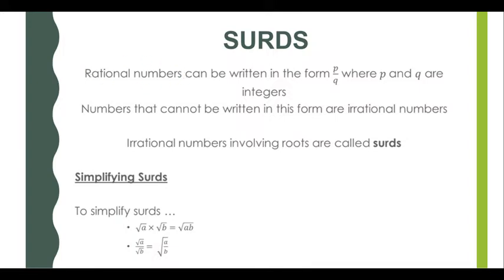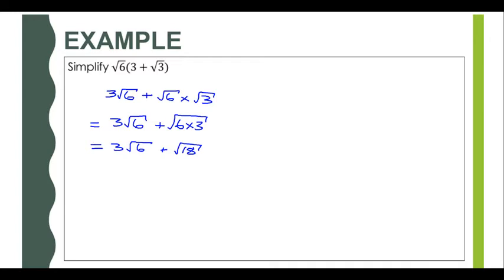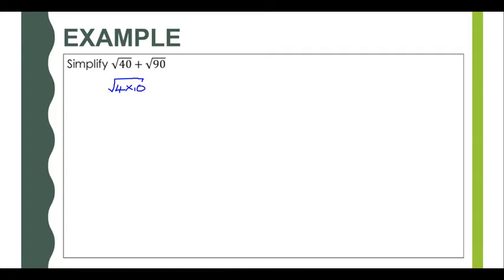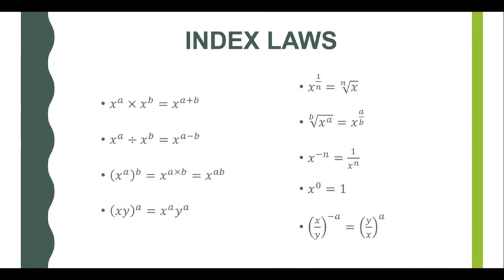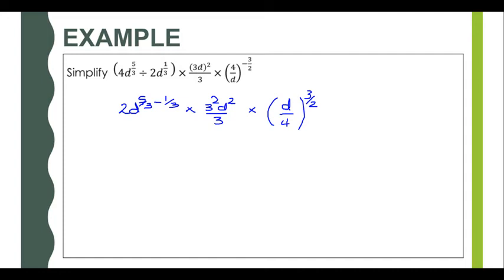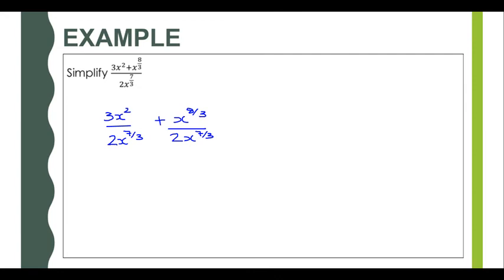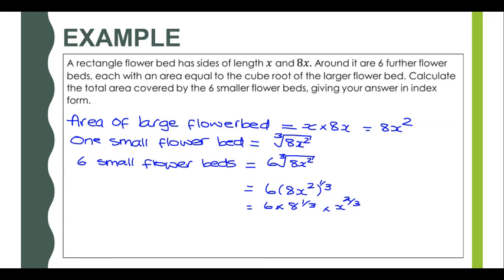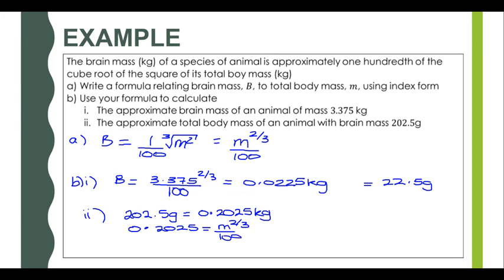0.1 Flipped lesson - SURDS AND INDICES